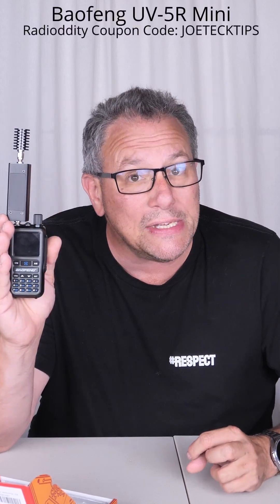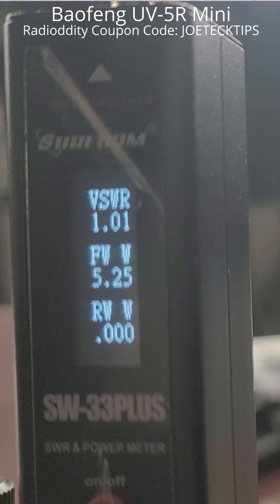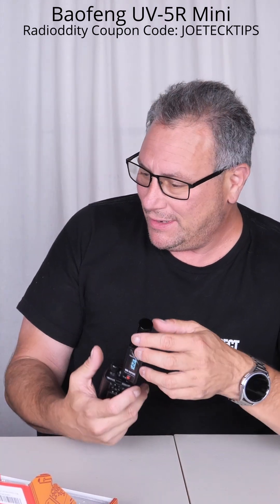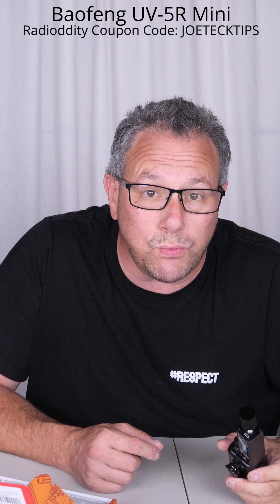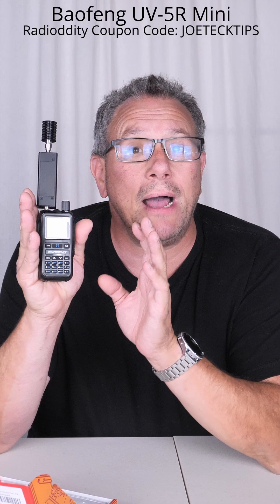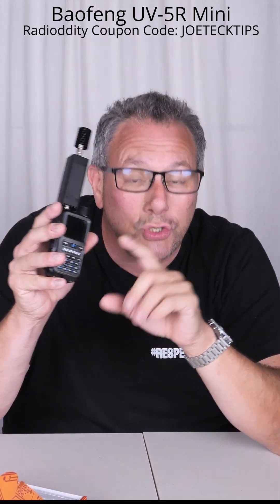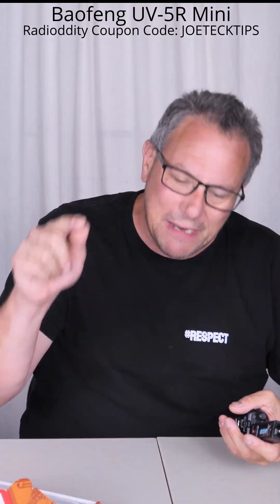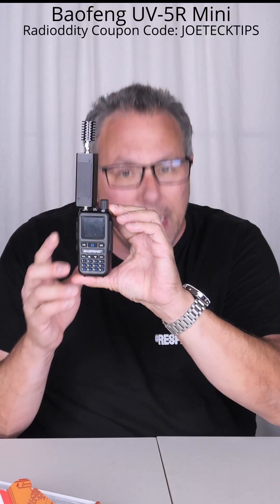UV-5R Mini beast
Showing off the Baofeng UV-5R Mini power output!